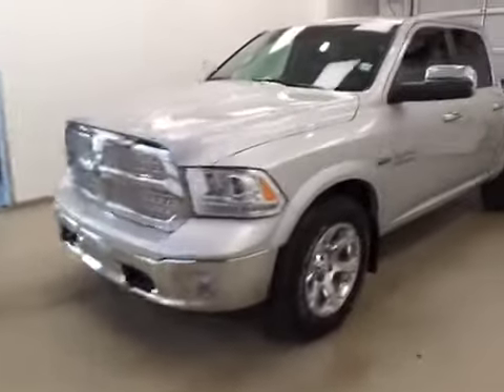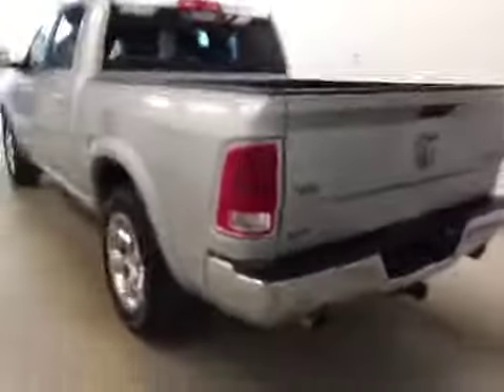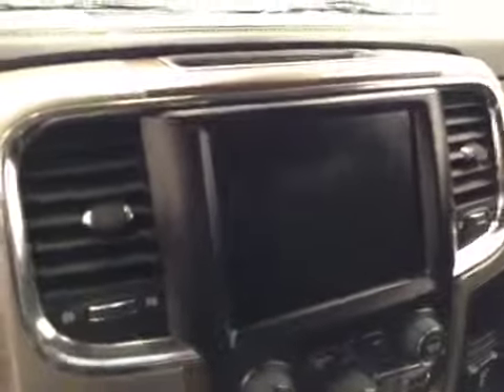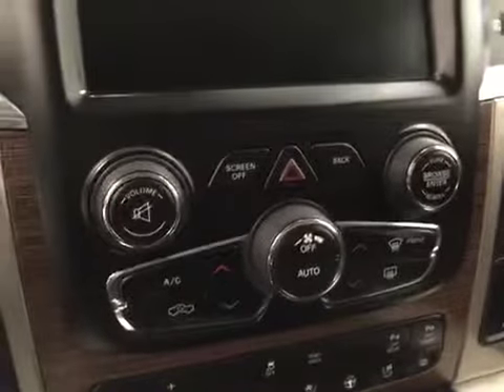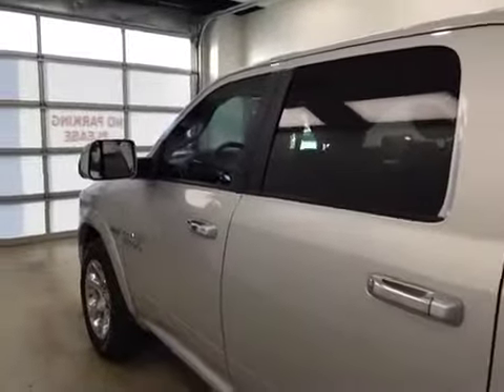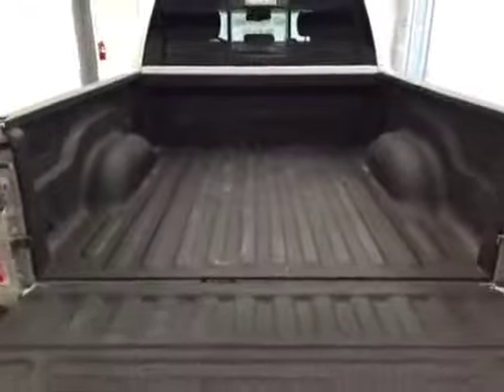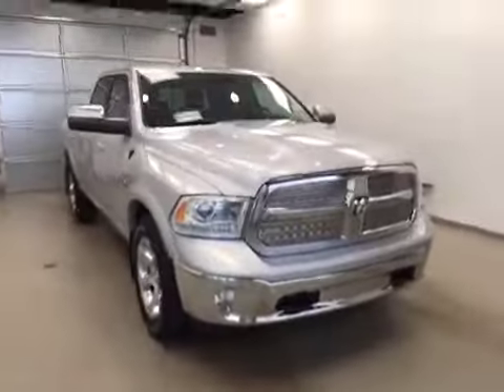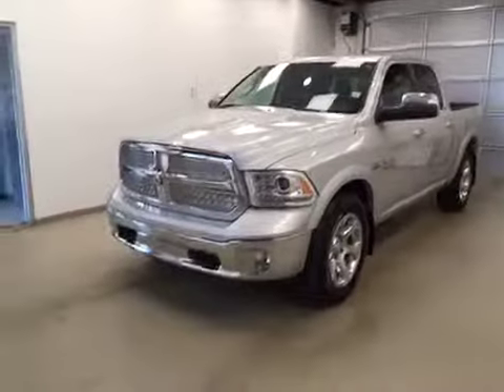2014 Ram 1500 4WD Crew Cab 140.5" Laramie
This is a 2014 Ram 1500 4WD Crew Cab 140.5&quot; Laramie with Automatic transmission Silver color and Black interior color.  This video is recorded and uploaded by cDemo Mobile Inspector